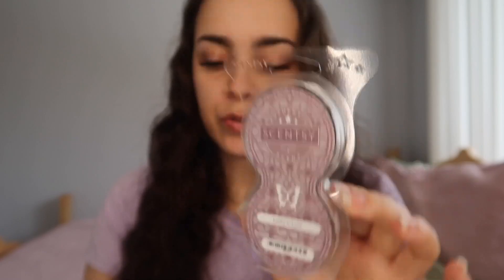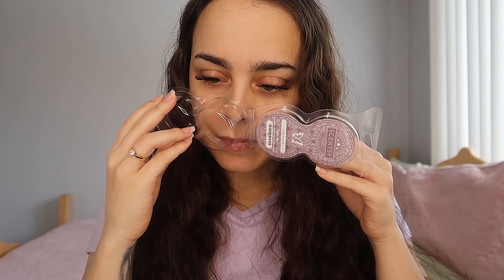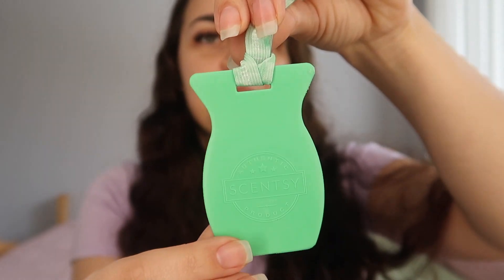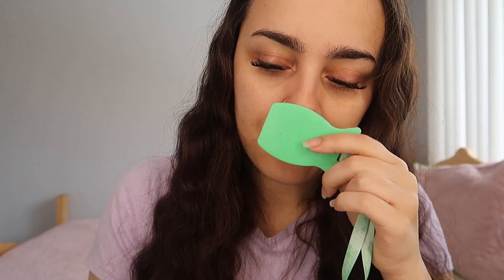What I’m Warming Up | Part 1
For all your fragrance needs check my site, thank you in advance for choosing me as your Scentsy Consultant 💜

💜Looking to Join Scentsy??

🤍SPRING/SUMMER 2021 SNIFF SESSION